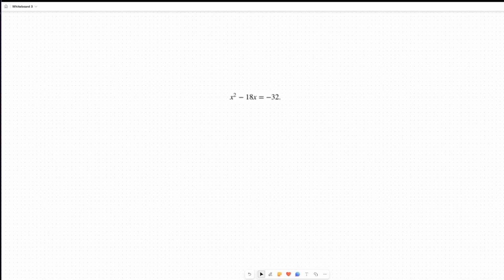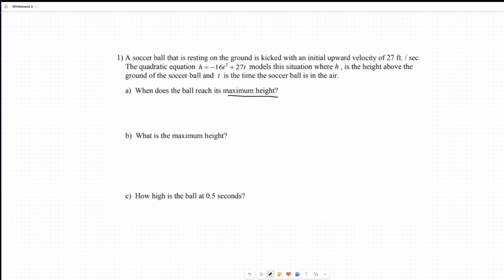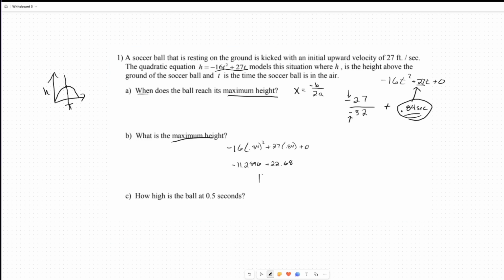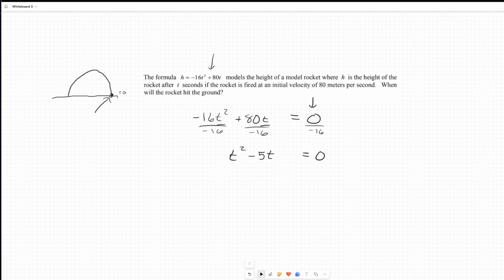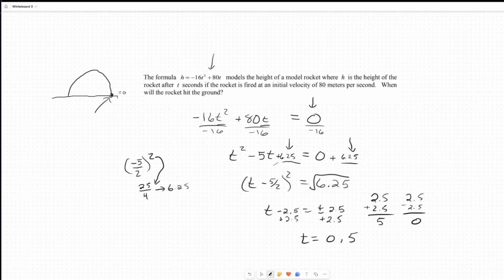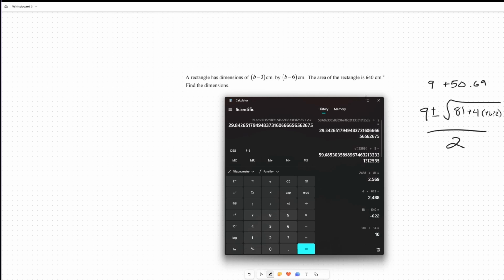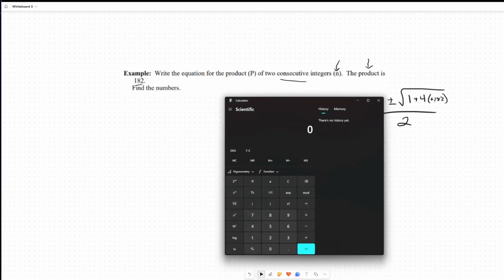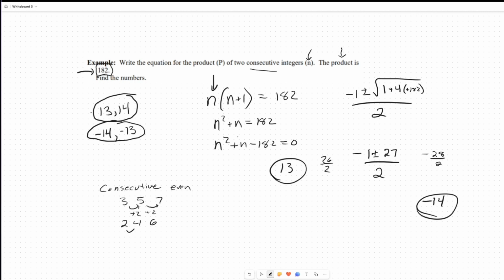Algebra Quadratic Word Problems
How to solve different Quadratic word problems